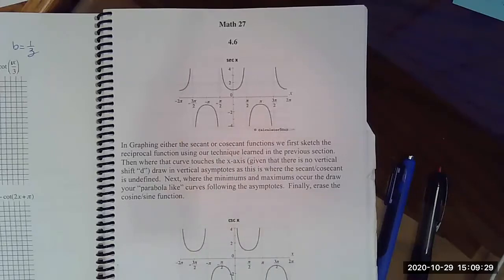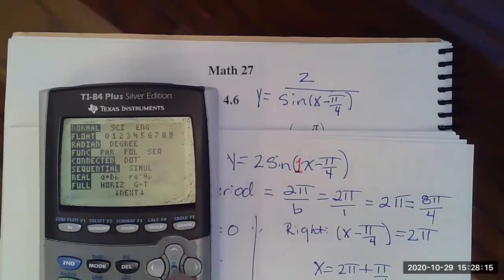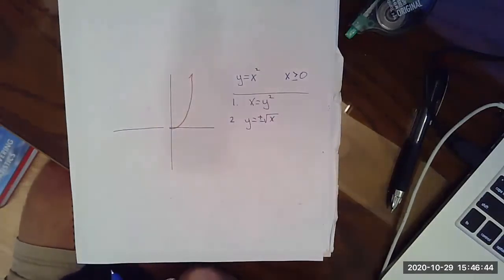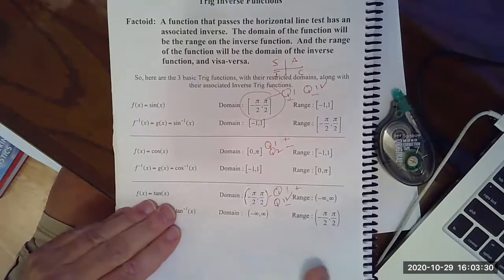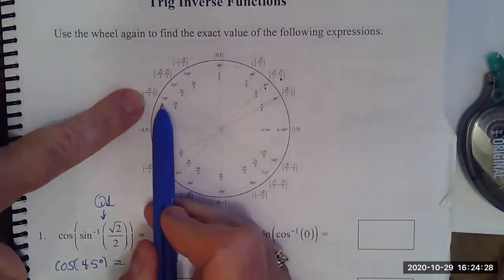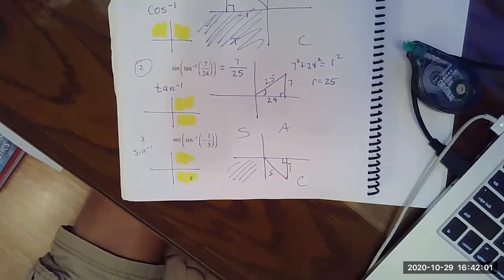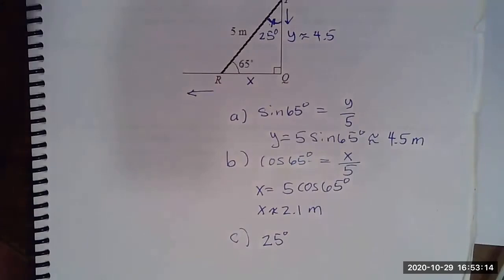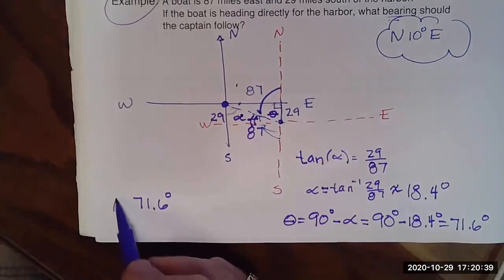Math 27/58 Trig 4.6( Part2 ) & 4.7 & 4.8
4.6 We continue in section 4.6 looking at Secant and Cosecant graphs.  The in 4.7 we look at Inverse Trig Functions, and finally 4.8 Right Angle Trig Applications.